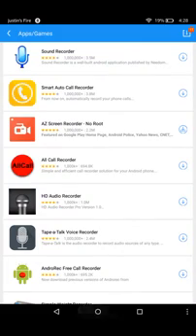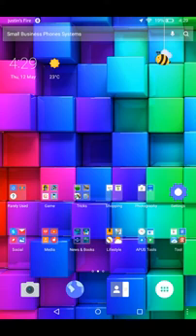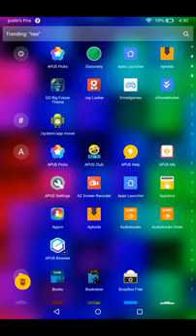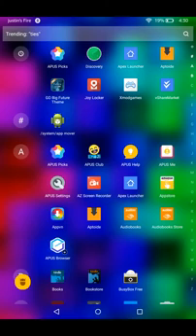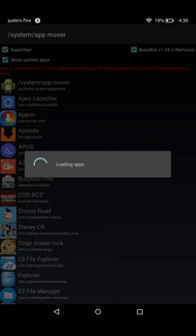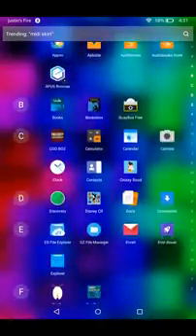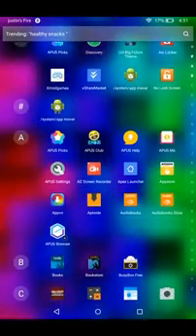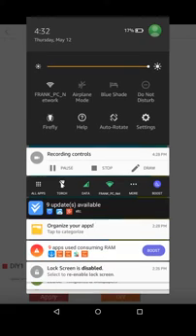How to change kindle lock screen *ROOT*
Need root and four apps enjoy